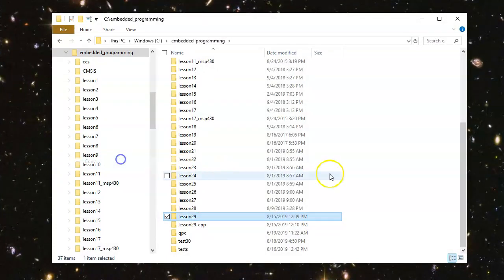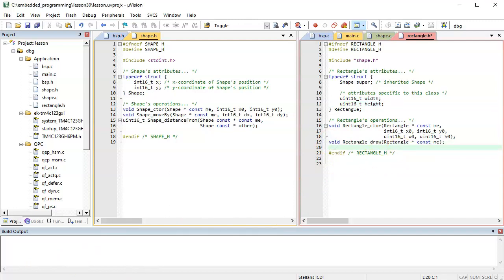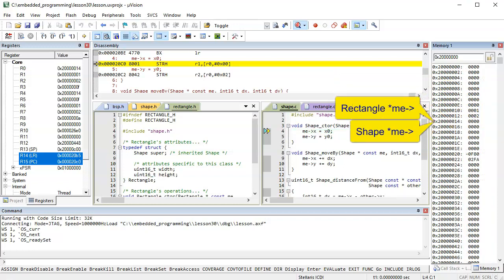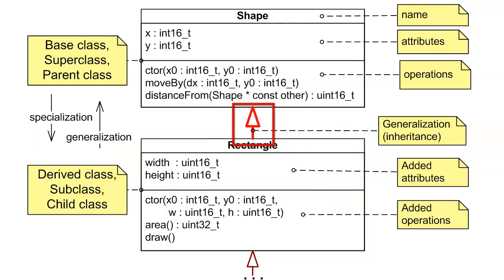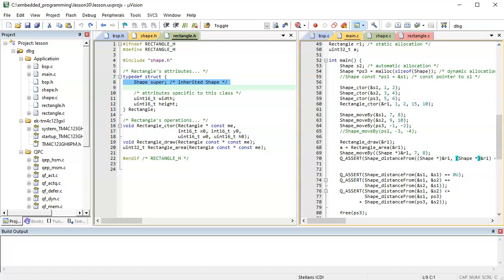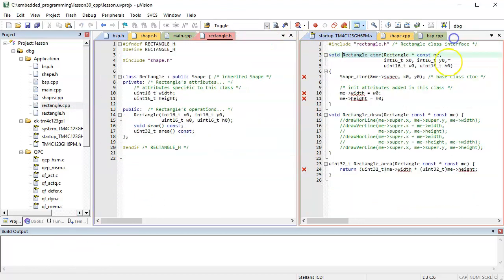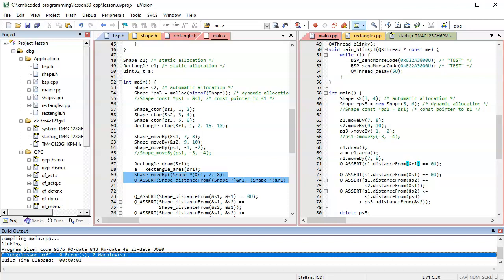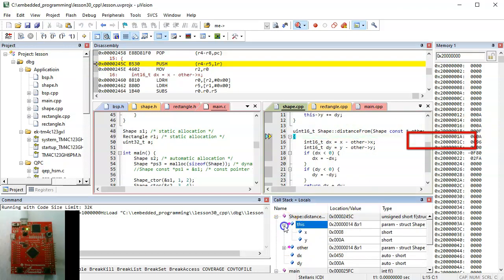#30 OOP Part-2: Inheritance in C and C++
This second lesson on Object-Oriented Programming (OOP) introduces the concept of Inheritance, which is a mechanism for reusing common attributes and operations among classes. You'll see how you can emulate Inheritance in C, what kind of code is generated, and how to debug such code. Next, you will translate the C design into C++ using a class and again you inspect the generated code to compare it with C. Finally, you will see how to *think* about inheritance and not confuse it with class composition.